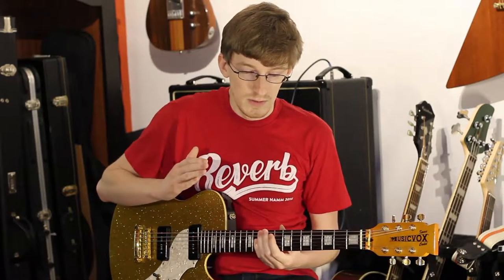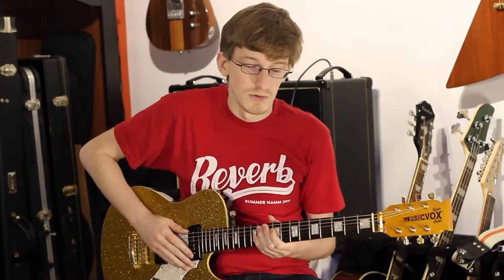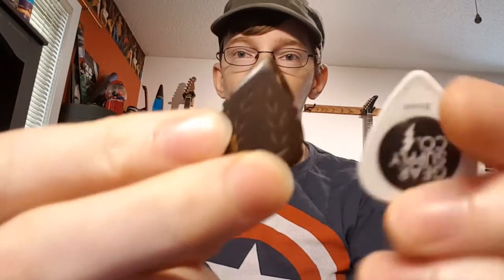Guitar Pick Shootout - Iron Age, Gear Supply Co, and more.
Here we're trying out different style picks including Nylon, Tortex, wood, bone, and more.